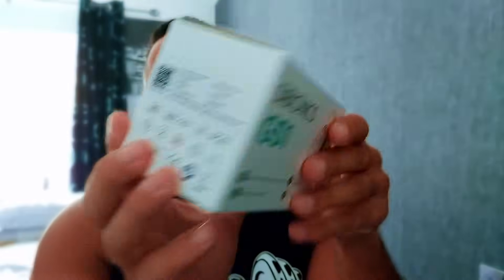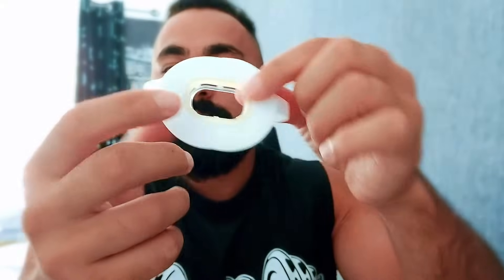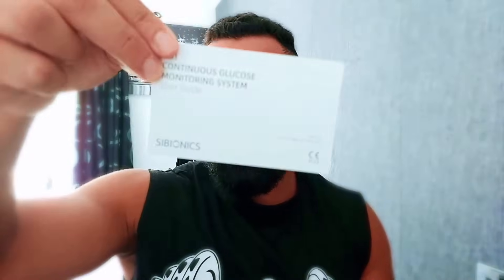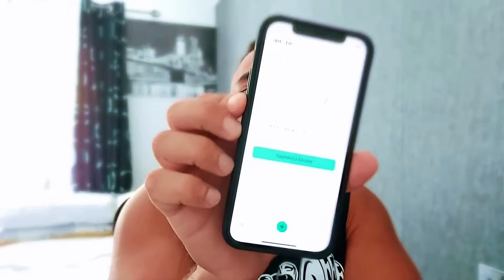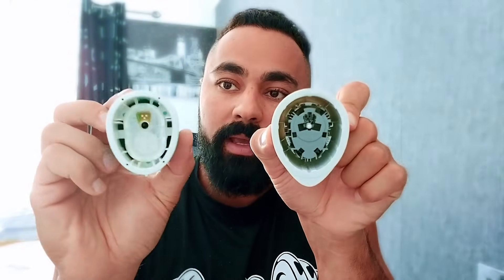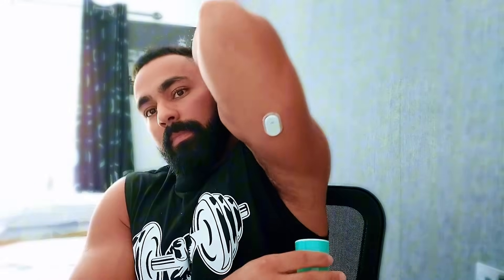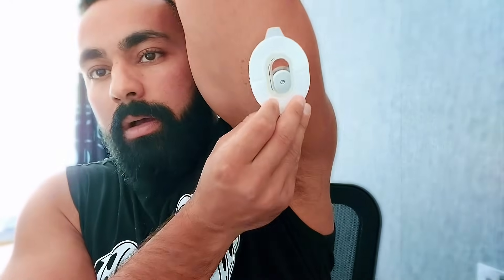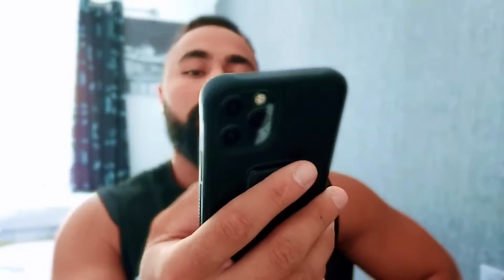Revealing the GS1 by SIBIONICS - Part 2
I tested a new brand CGM and demonstrated most of its app features.
SIBIONICS has more than one million users worldwide, and is loved by users for its Bluetooth stability and extremely convenient APP. The latest version of the SIBIONICS APP also adds a food library and post-meal diet analysis check-in function, making it easier for users to understand their own blood sugar changes.
Is the SIBIONICS GS1 CGM a good alternative or even a better tool to monitor your blood sugar levels? Watch this video to find out.

Whether you are in the pre-diabetes stage or have just been diagnosed, I recommend wearing a CGM to do detailed personal blood sugar monitoring as the basis for a healthy lifestyle.